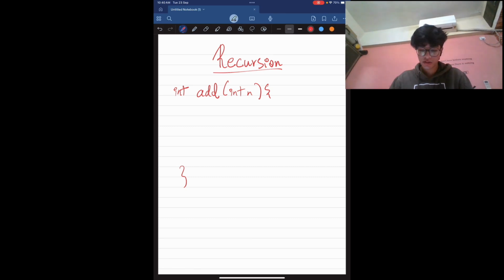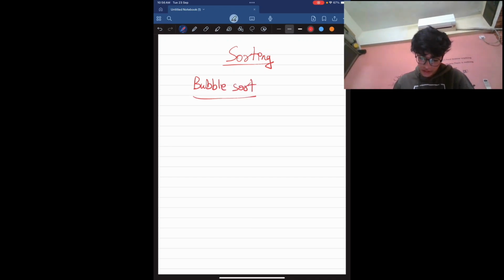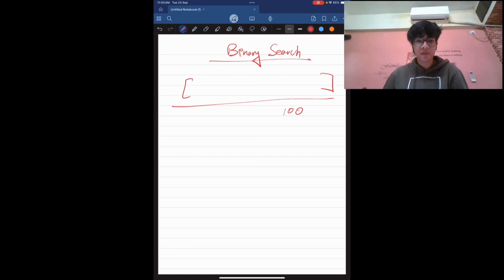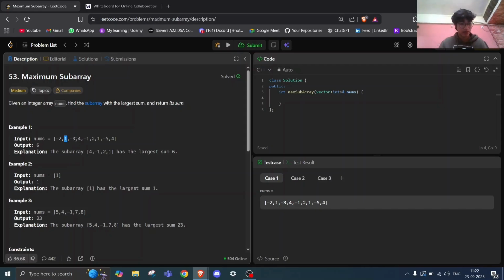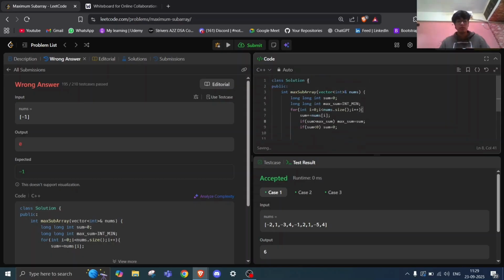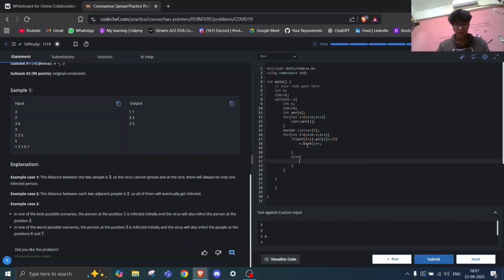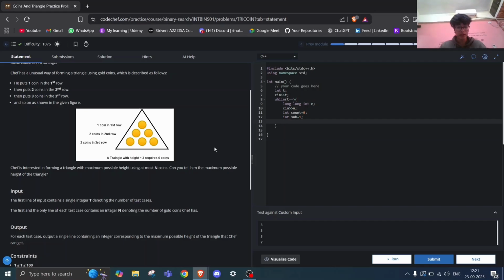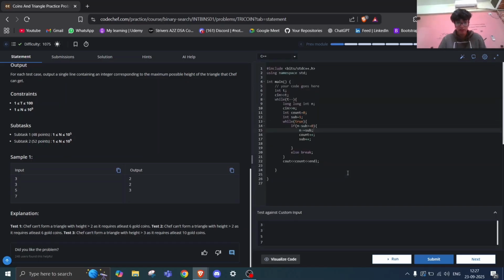1.0 Basics of Algorithm | Path to Purple 🚀 | CSI-VIT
Welcome to **Competitive Programming: Path to Purple by CSI-VIT!** 💻✨

This is **Lecture 1.0 – Basics of Algorithms**, where we dive into:
🔹 Introduction to Recursion – breaking problems into smaller subproblems
🔹 Sorting Techniques – understanding how ordering helps in problem-solving
🔹 Binary Search – the power of divide and conquer
🔹 Solving 3 Competitive Programming problems based on these concepts 🚀

💡 **Special Add-On:** Get face-to-face doubt-solving with seniors on our Discord server!

📝 **Practice Material:**
For this lecture, solve problems on Recursion, Sorting, and Binary Search from CSES

🔥 Don’t just learn—experience coding with the best. Your Path to Purple starts here!